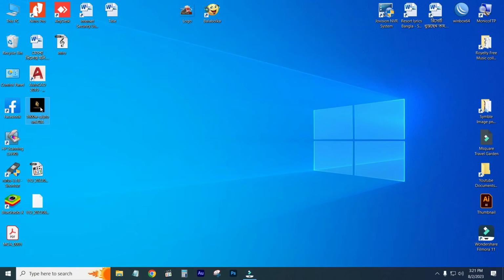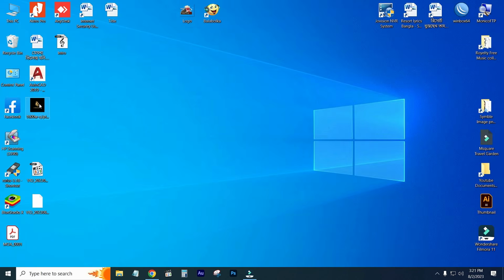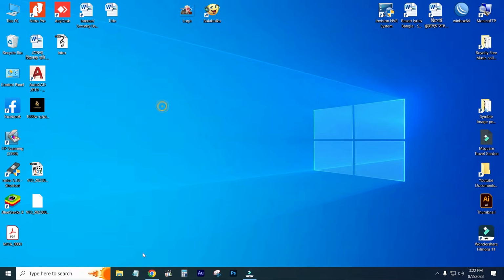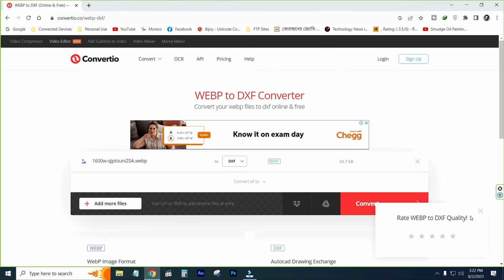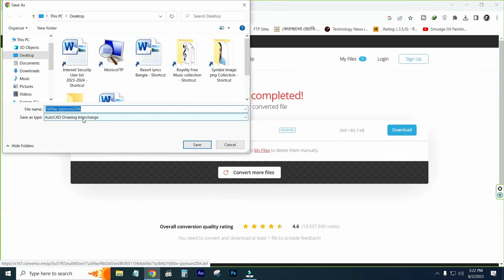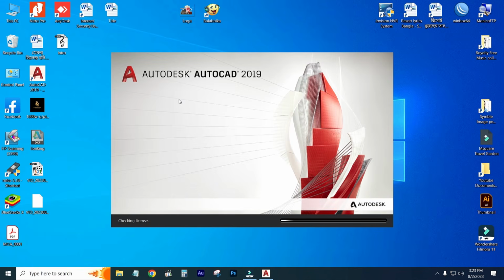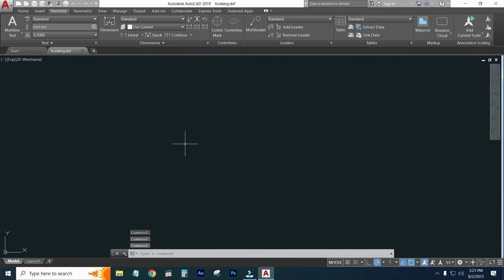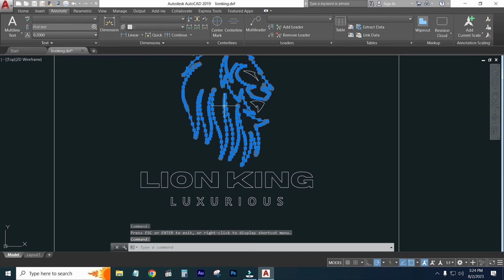How to convert image to auto cad drawing file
From this tutorial, i will show you How to convert any image formate to auto cad drawing file.